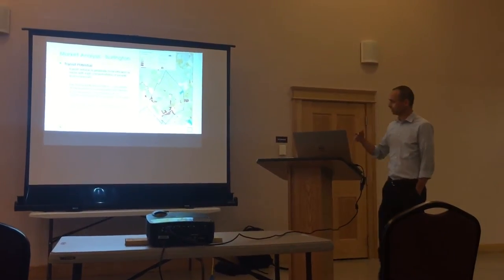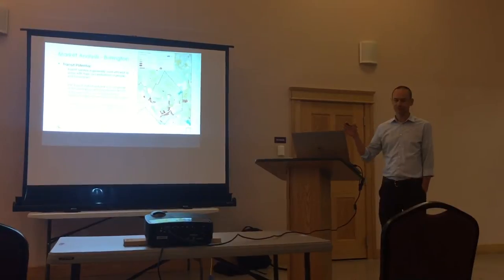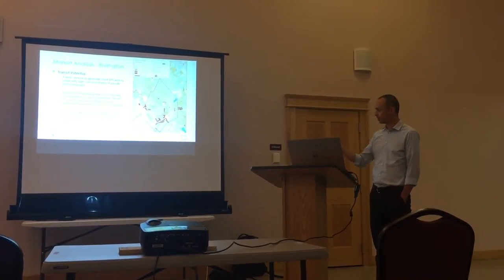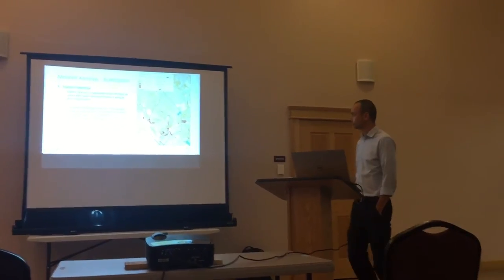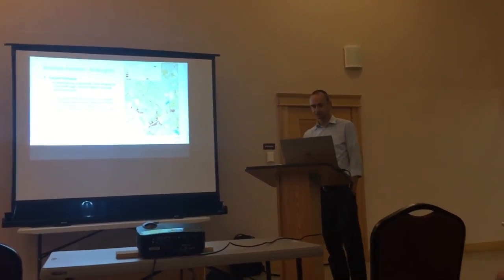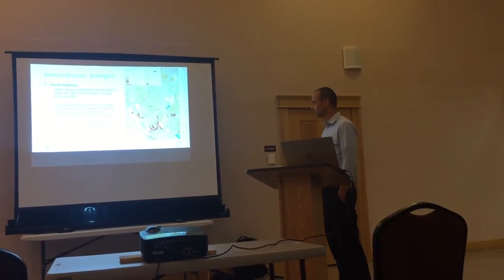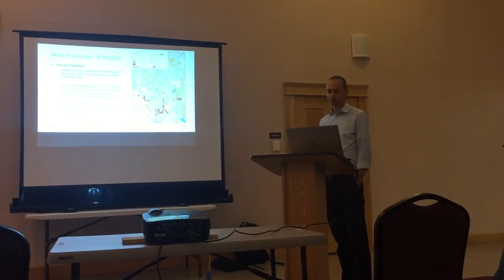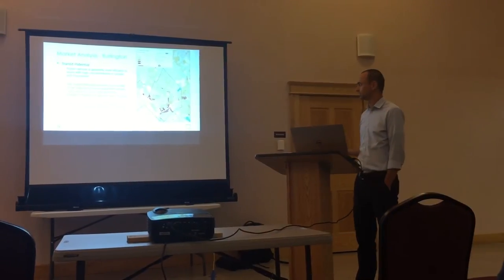Transportation trends in Bedford, Burlington and Lexington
Boris Palchik of Foursquare Integrated Transportation Planning talks about transportation trends in the corridor.